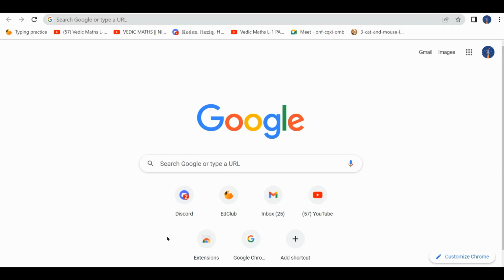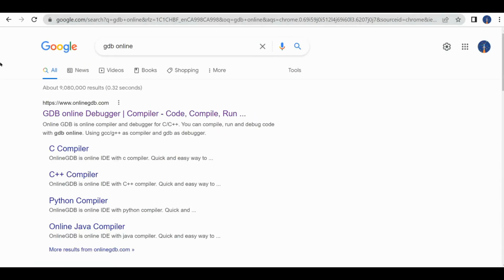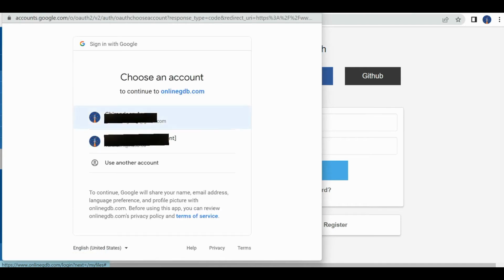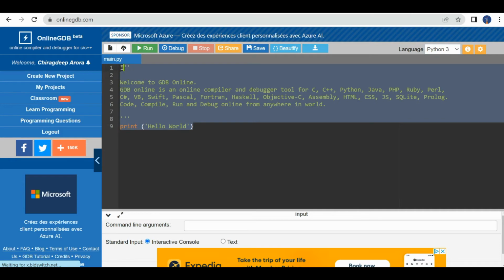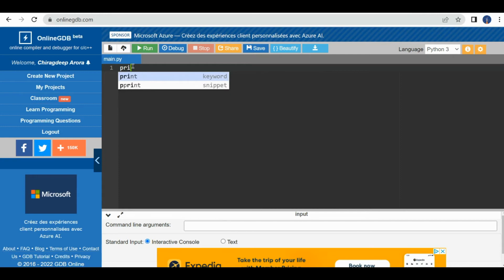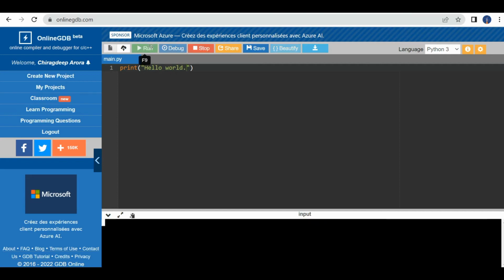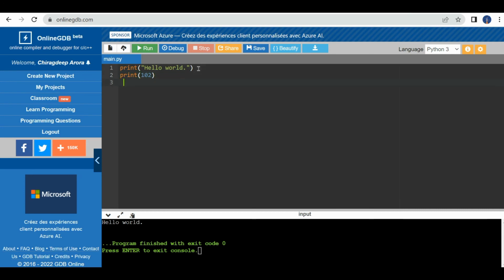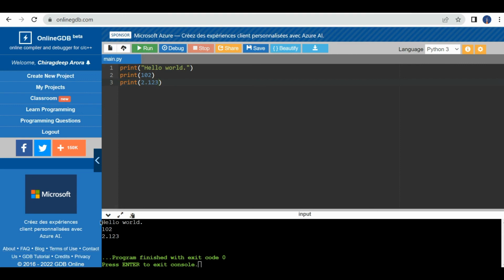How to print statements in Python|Part 1|Learn to code using Python|Beginners|Tutorial|Learn ASAP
Hello guys,
Today I am going to introduce you all to coding. We are going to learn a language (coding) called "Python". Python was created by Guido Van Rossum, and first released on February 20, 1991. Python is an interpreter language. This means the code runner will follow the command line by line. Python is one of the most popular coding language and can open a lot of job opportunities. Today we are going to learn about printing statements.